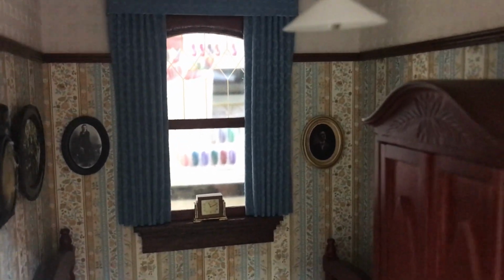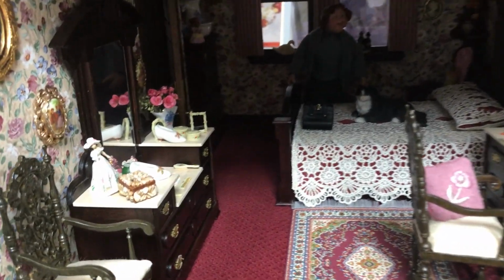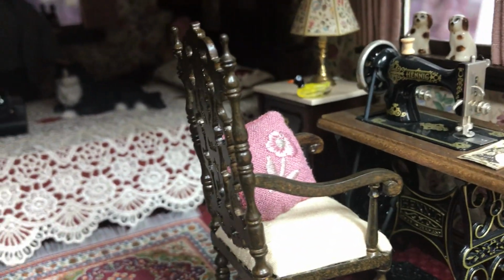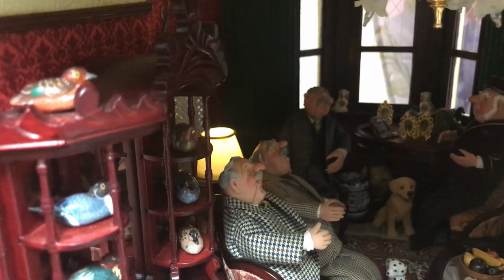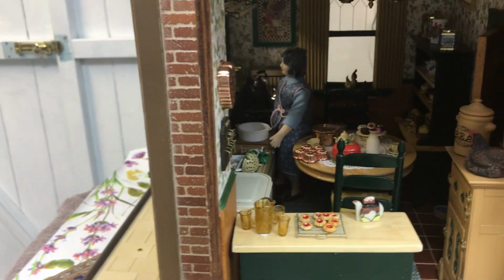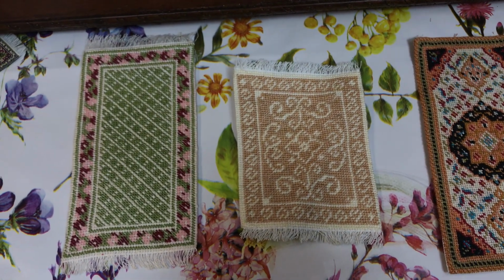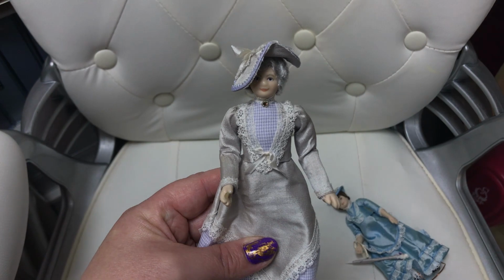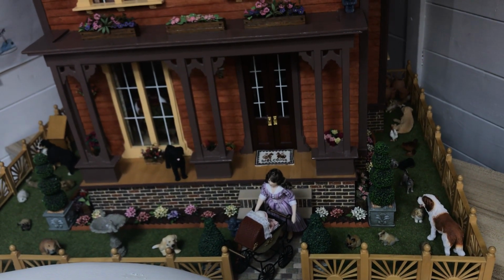Beacon Hill Dolls house tour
In this video I’m showing you my American dolls house the Beacon Hill and some of my cross stitch/tent stitched carpets and rugs for the dolls house…I will be doing my regular cross stitch update early October as I haven’t made enough progress on my projects just yet.